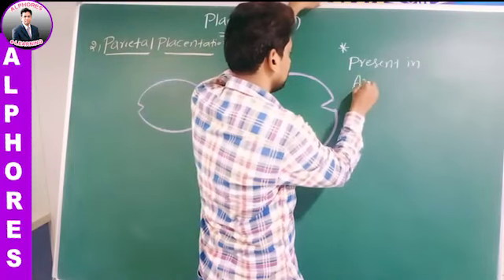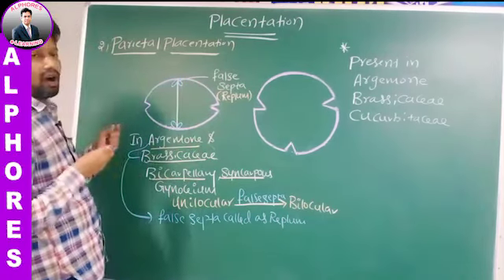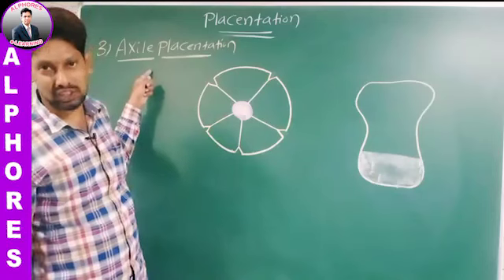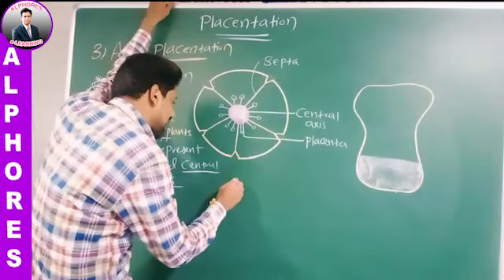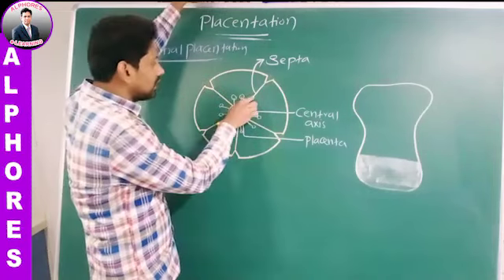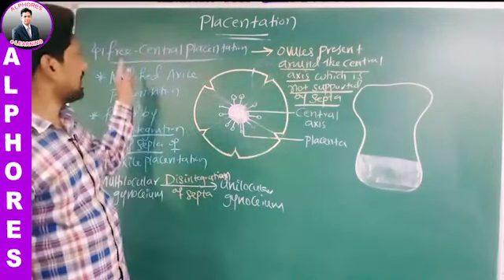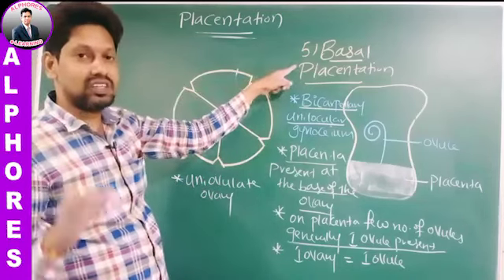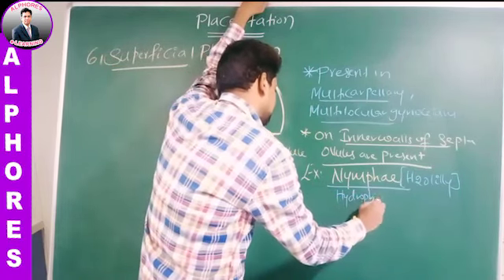NEET | BOTANY | CLASS XI | SESSION 42 | 12.08.2020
placentation